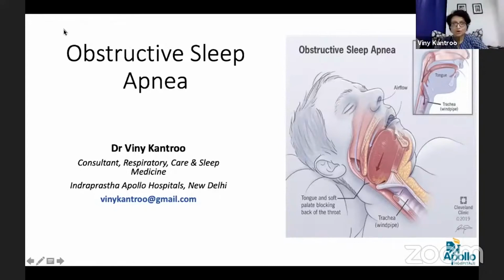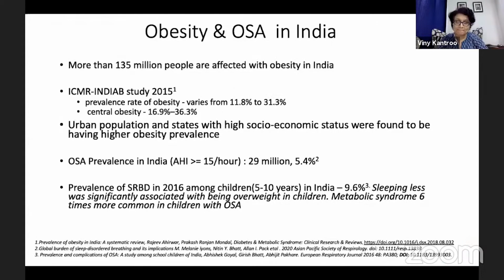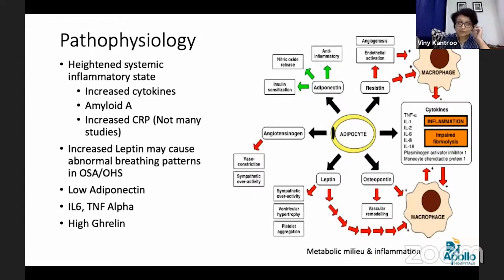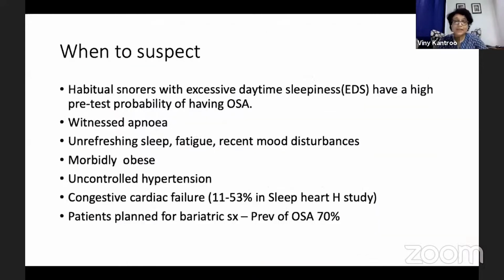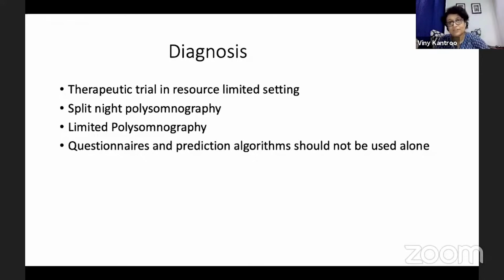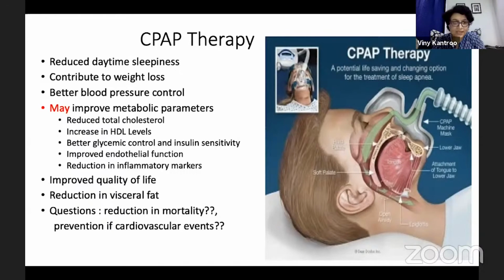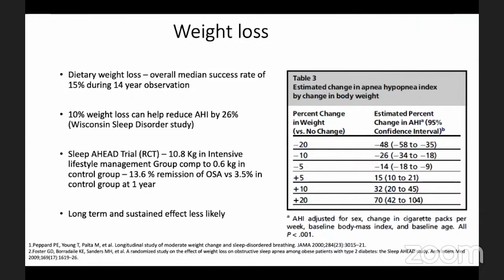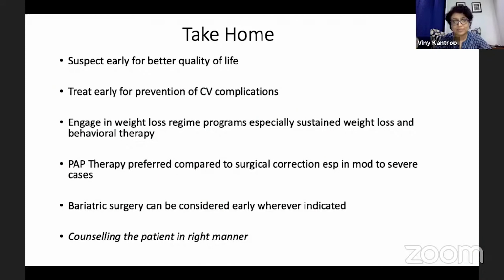Obstructive Sleep Apnea by Dr Viny Kantroo